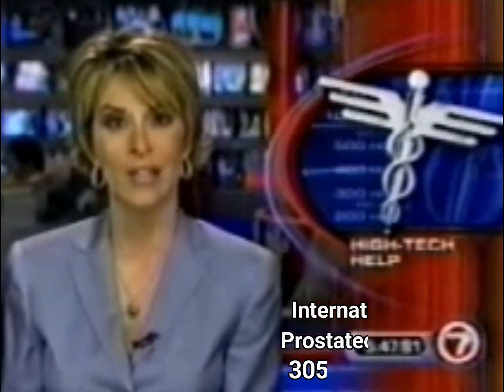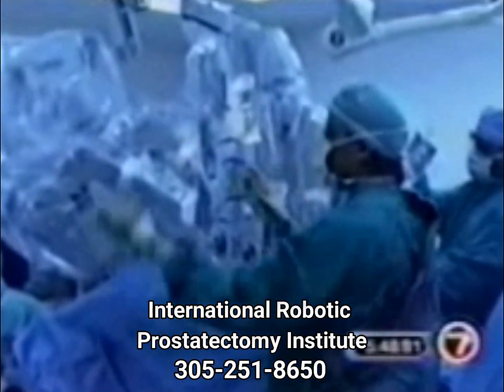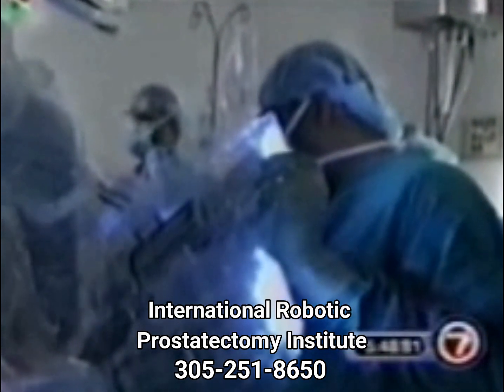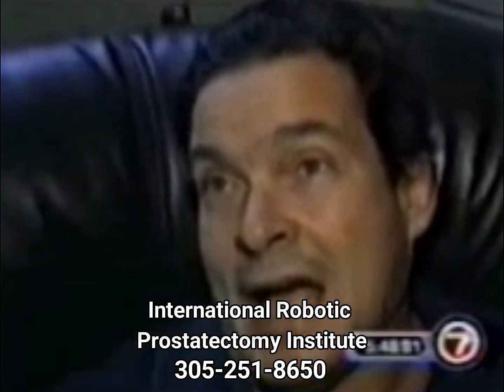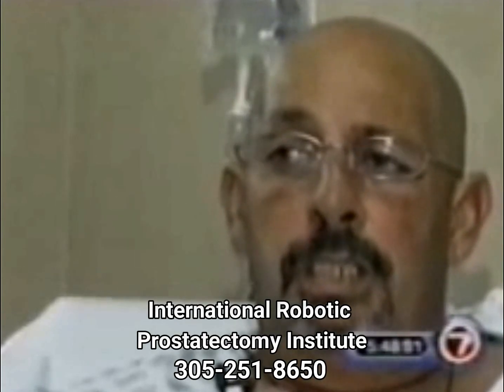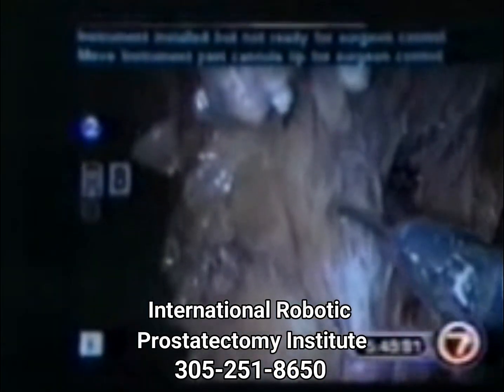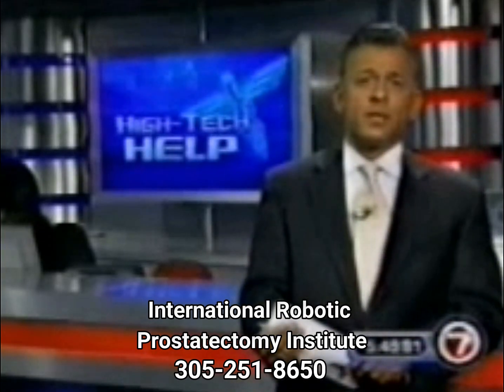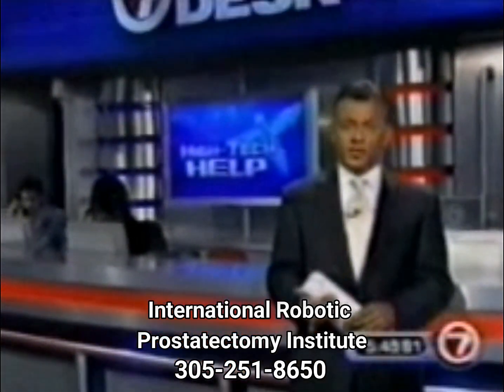Dr. Sanjay Razdan discussing Robotic Prostatectomy on WSVN News - aired in 2015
Prostate Cancer Surgeon expert Dr. Sanjay Razdan was interviewed by Channel 7 News in Miami to discuss advancements in Robotic Prostatectomy.  Dr. Razdan is considered one of the world's key opinion leaders for prostate cancer and Robotic Prostate Surgery.